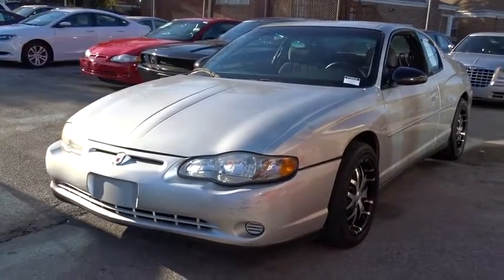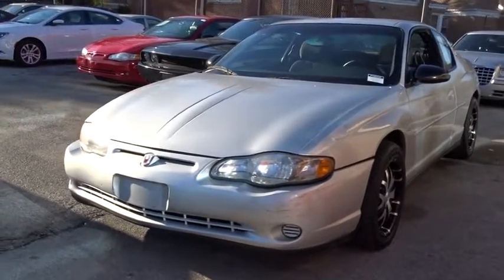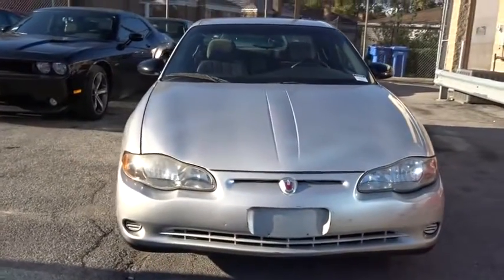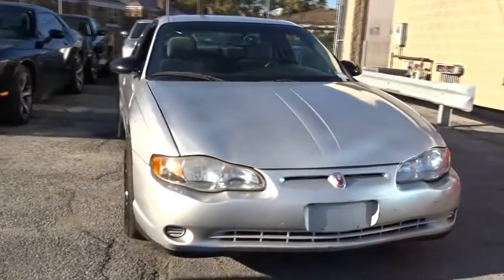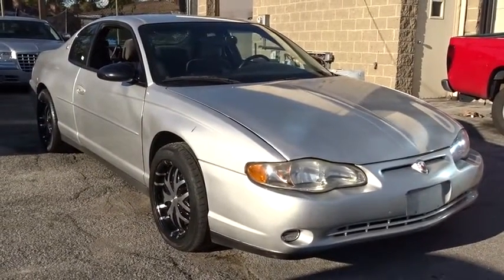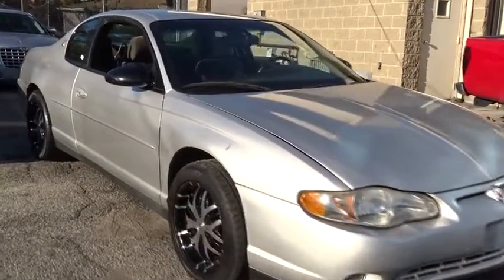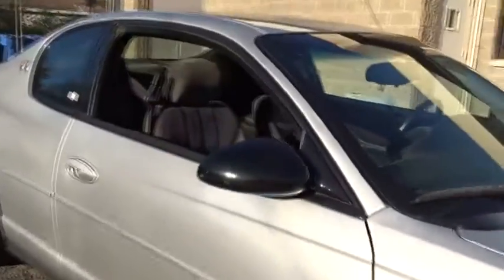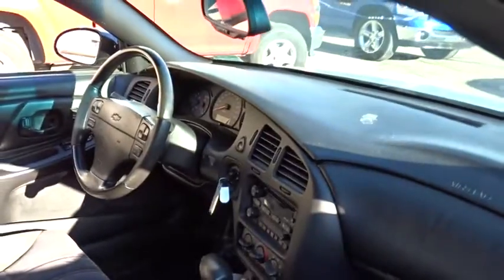2001 Chevrolet Monte Carlo Matteson, Lansing, Oak Lawn, Northwest Indiana, Chicago, IL P13633A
2001 Chevrolet Monte Carlo
2001 Chevrolet Monte Carlo LS - Stock#: P13633A - VIN#: 2G1WW12E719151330

Score a deal on this 2001 Chevrolet Monte Carlo LS before it's too late!*This Chevrolet Monte Carlo Is Competitively Priced with These Options *Variable intermittent windshield wipers, Traction control, Tire inflation monitoring system, Tilt-wheel adjustable steering column, Stainless steel single exhaust, Solar-Ray tinted glass, Rearview mirror with dual map lights, Rear child seat tether anchors, Pwr windows w/driver-side express-down feature, Pwr trunk opener.*Shop with Confidence *According to Carfax's history report: No Damage Reported, No Accidents Reported, 8 Service Records.*Stop By Today *Stop by South Chicago Dodge Chrysler Jeep Ram located at 7340 S Western Ave, Chicago, IL 60636 for a quick visit and a hassle-free deal!